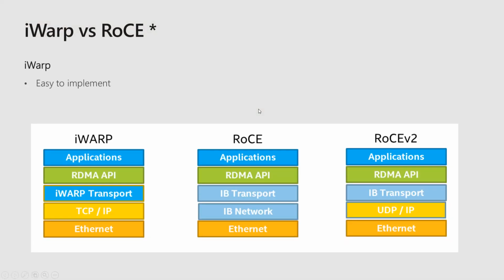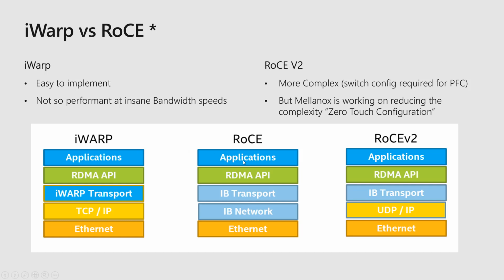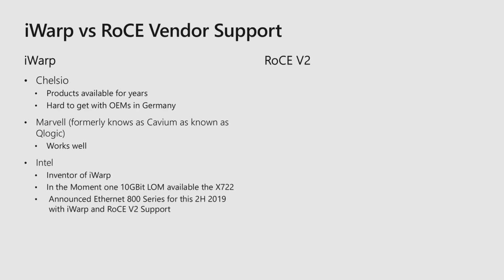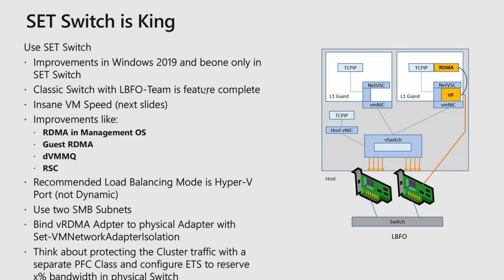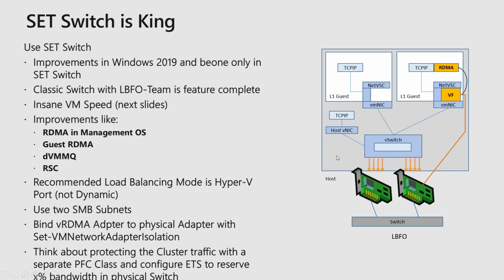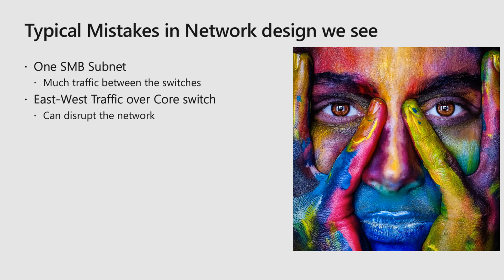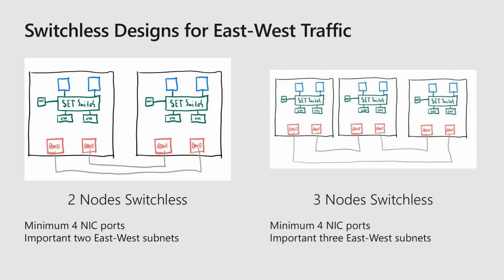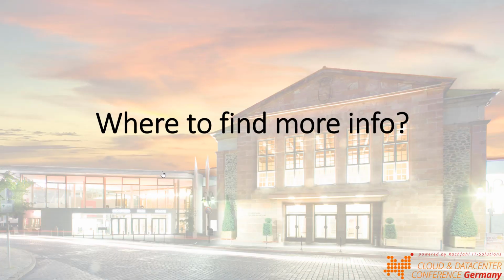MVPDays - Azure Stack HCI The latest tips and tricks from the field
In this session, Carsten will talk about the latest tips and tricks in Azure Stack HCI (aka Storage Spaces Direct)